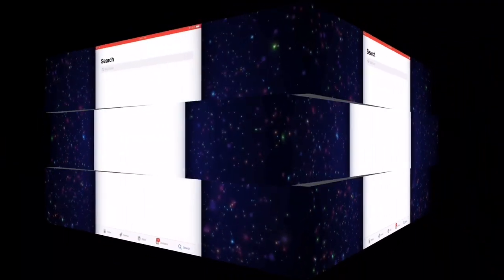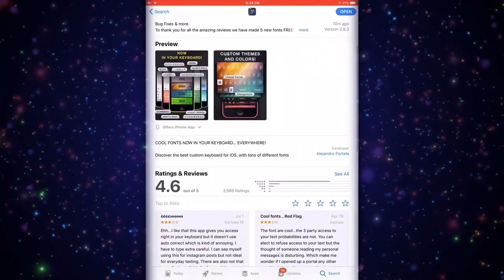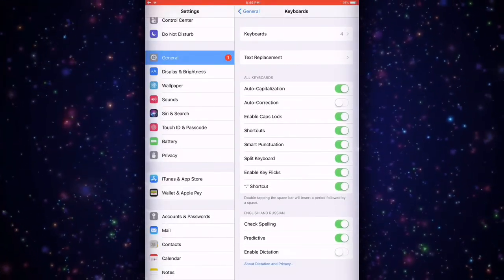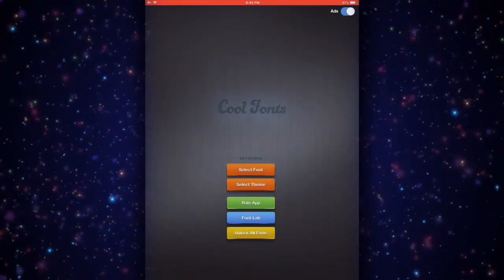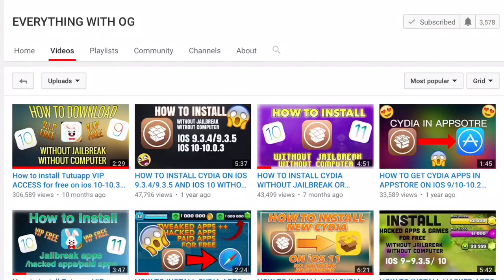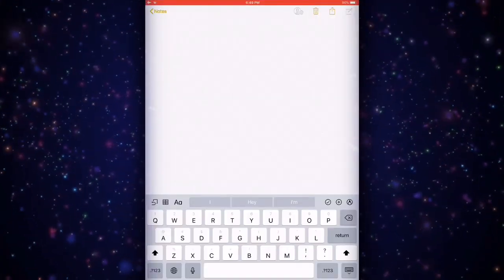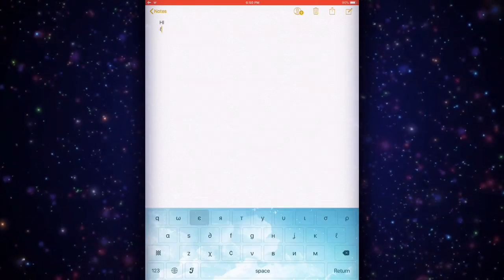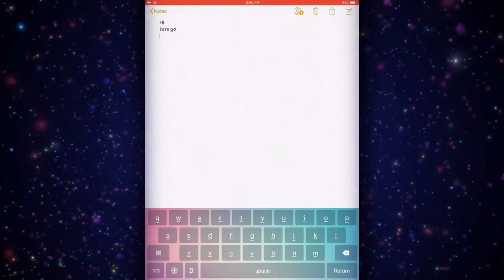HOW TO CHANGE KEYBOARD FONT ON IPHONE/IPAD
Hey guys In this video I will be showing you on how to change your iPhone & iPad ( iOS ) keyboard font to different fonts (+25 different fonts for free) without jailbreak, without computer 😍😍
WATCH THE VIDEO AND TRY IT RIGHT AFTER THE VIDEO!

OTHERS(SCARY STUFFS)

(EVERYTHING WITH OG, OG, OG GAMING, OG TUTORIAL, EVERYTHING W/OG)

KEYWORDS: (( don’t waste your time in this part )) no need to read!!!